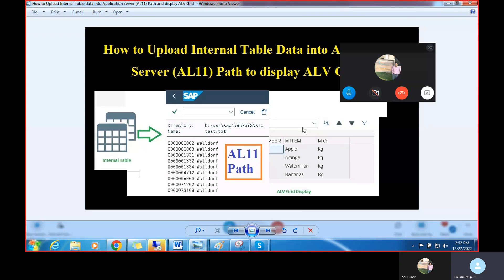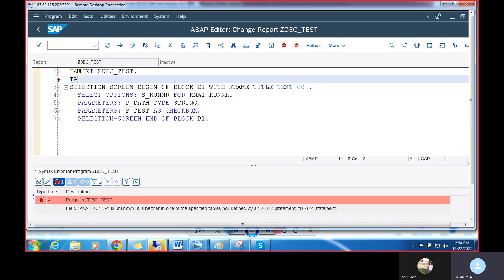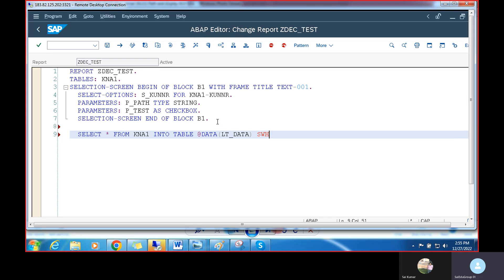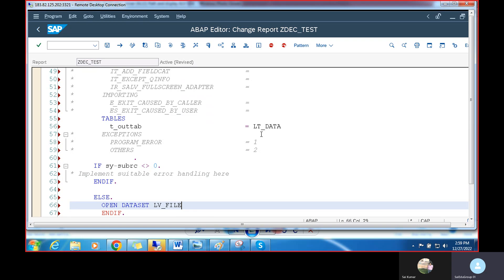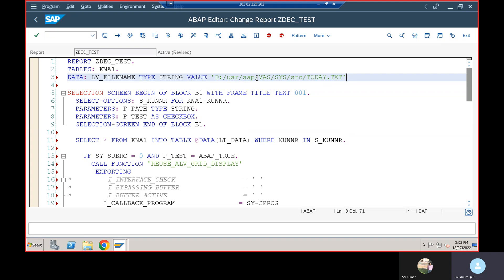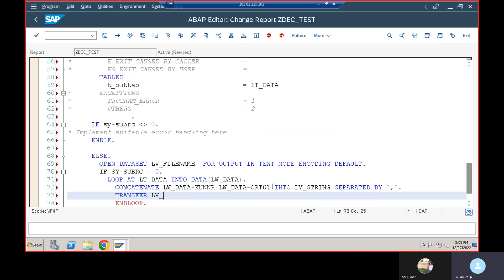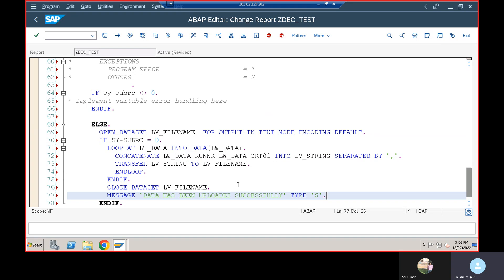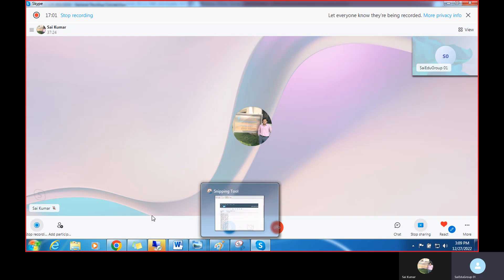How to Upload Internal Table Data into Application Server (AL11) Path and display ALV Grid.